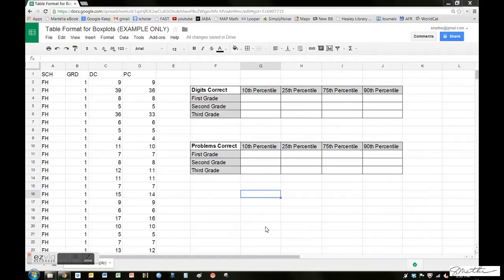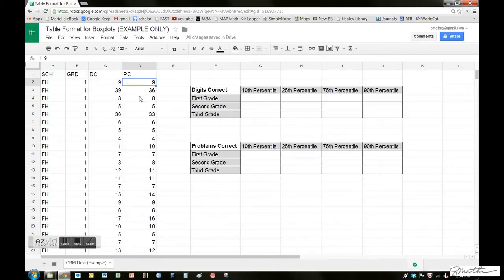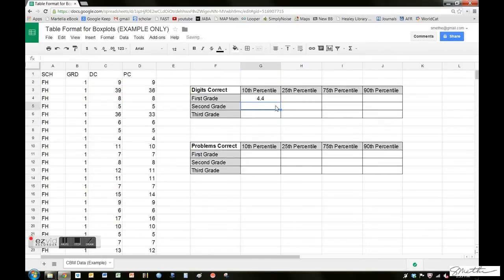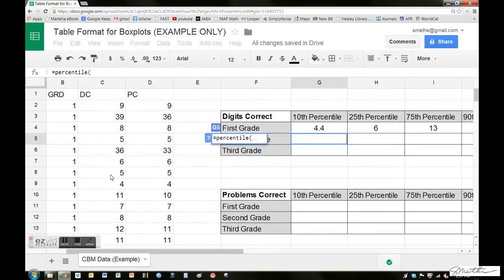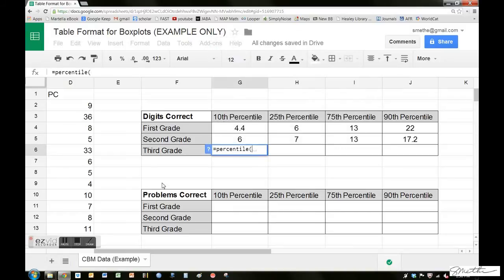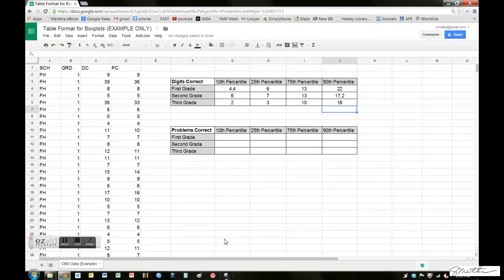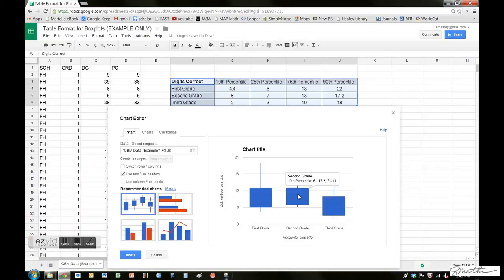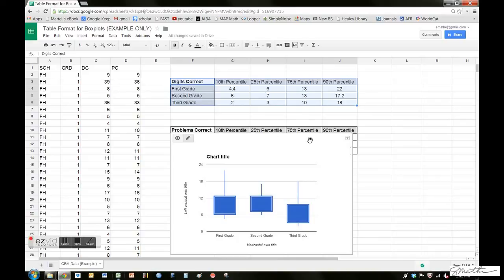Creating CBM Benchmark / Norms Charts in Google Spreadsheets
A simple guide for making boxplots (candlestick charts) in Google Spreadsheets for a nice looking data display and to identify decision-making criteria (percentile cutoff scores) for all types of CBM data.